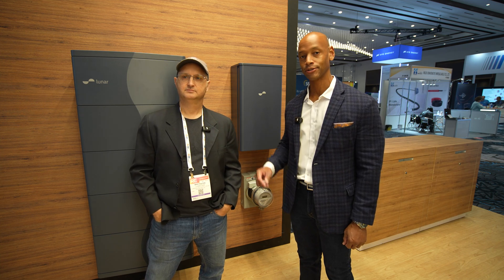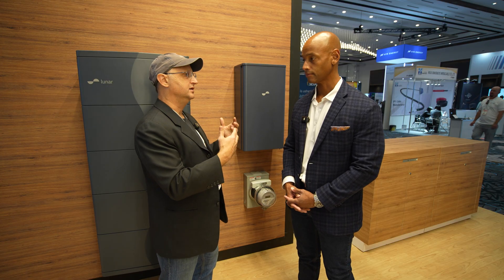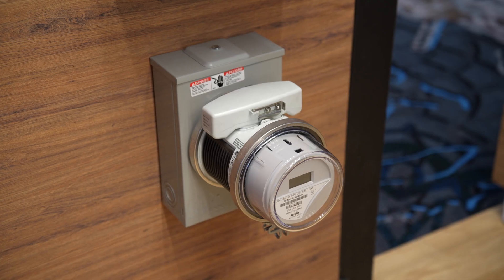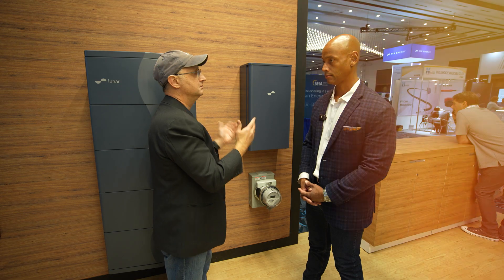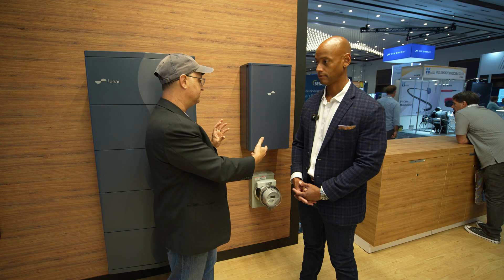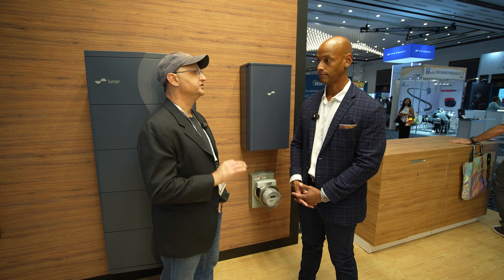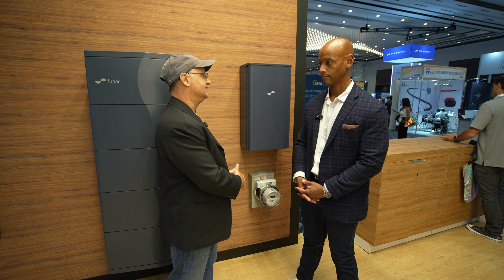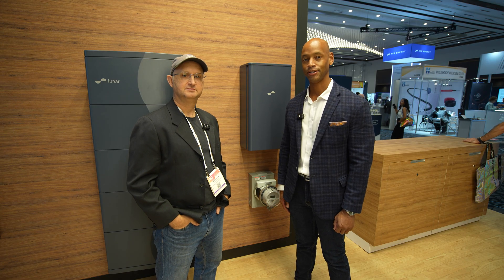NEW IslandDER Meter Collar Adapter | Lunar Energy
In this video, Joe interviews Whit Fulton, Founder of @connectder and we re looking at the new ConnectDER IslandDER meter collar adapter.